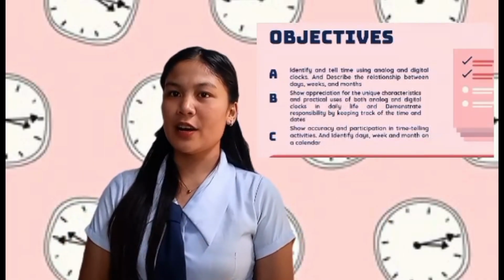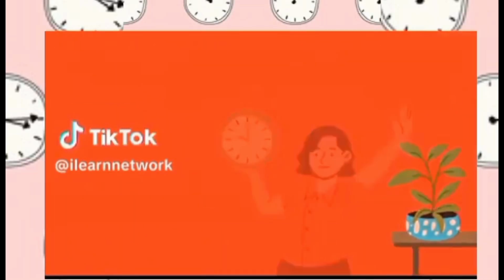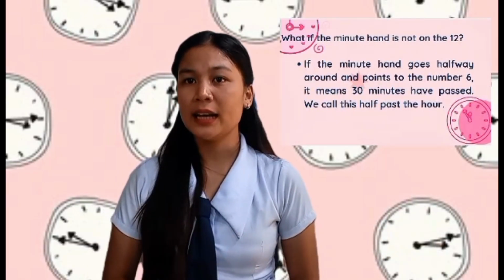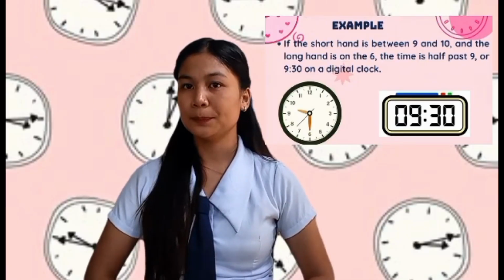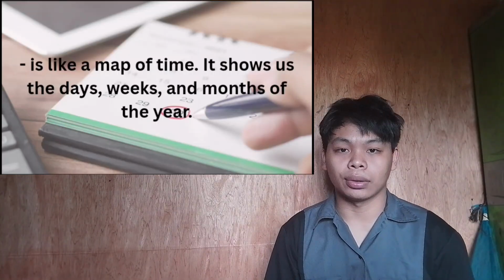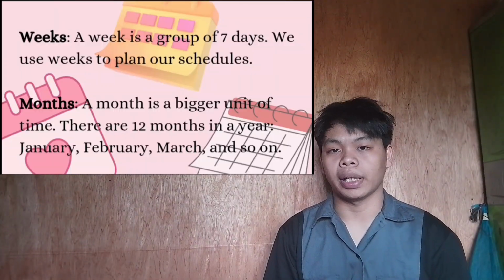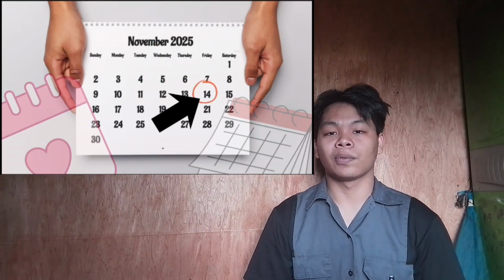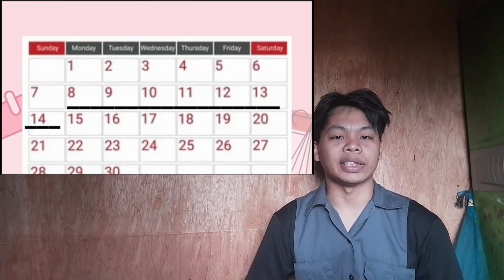Time: Reading and tellingtime (analog and digital) andCalendar (days, weeks,months)